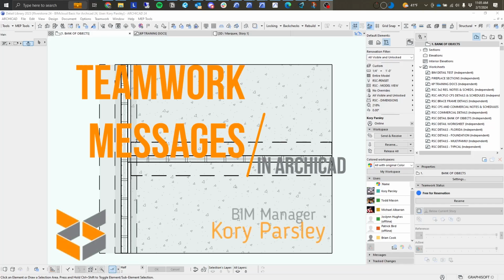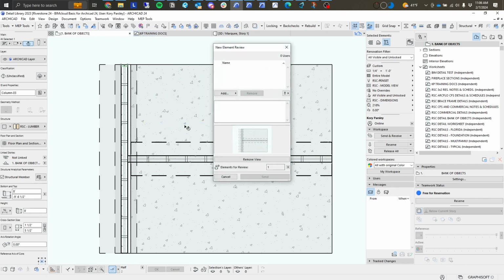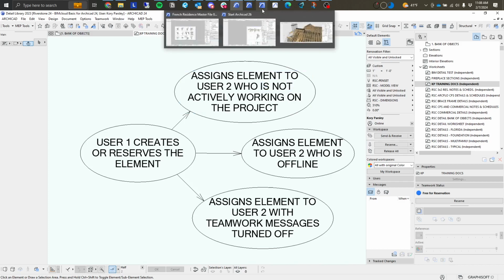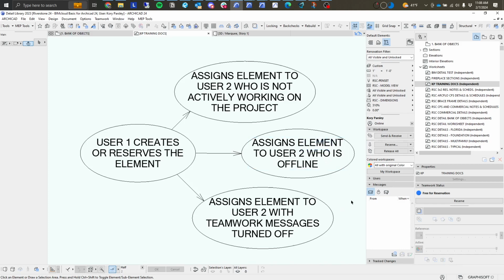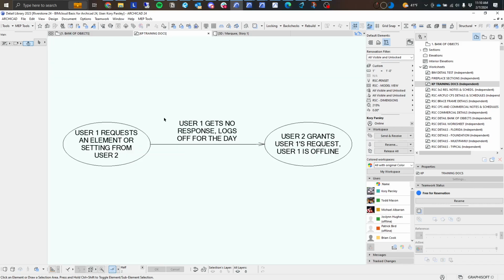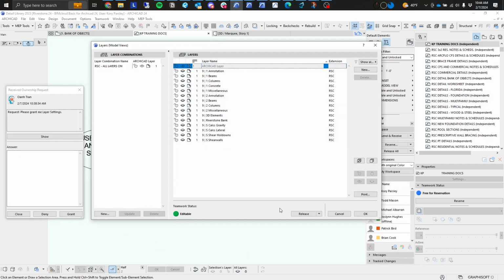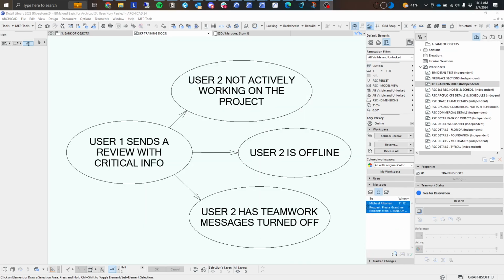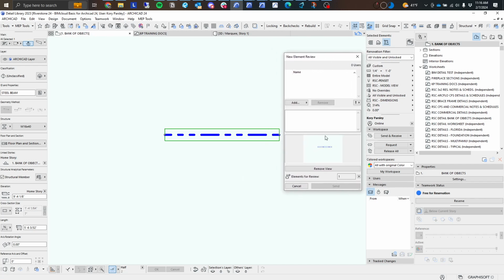Archicad Messages & Why They May Not Be Reliable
Teamwork messages in Archicad can be an excellent way to share information in the model. They are great for capturing a viewpoint or quickly showing a section to the entire team. However, relying solely on these messages alone to communicate changes can be dangerous and lead to missed updates, locked information, and headache. Especially when working with outside consultants, email or slack is still more reliable that the in-Archicad messaging system. We'll show you why and some of the more common scenarios we see in the model.

Please leave any questions in the comment section below.